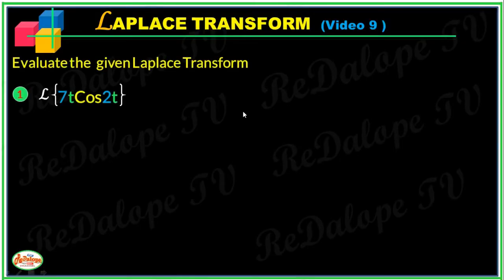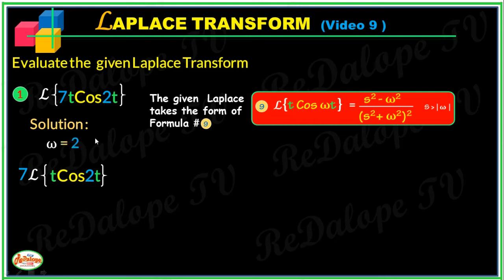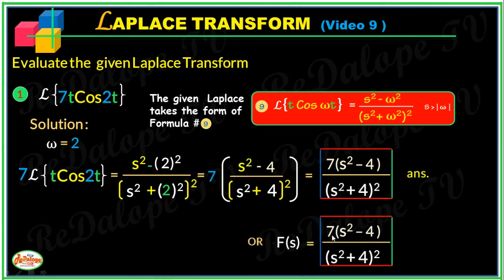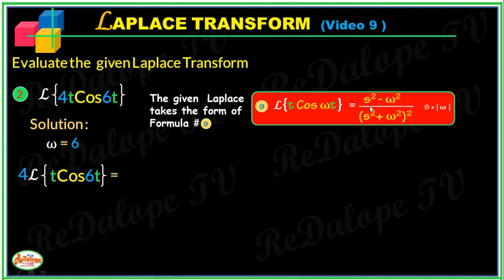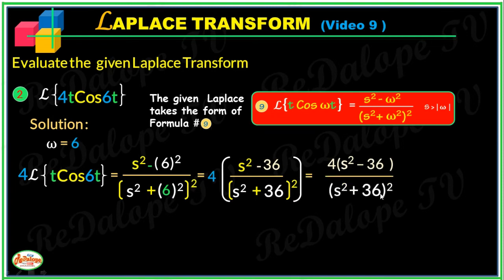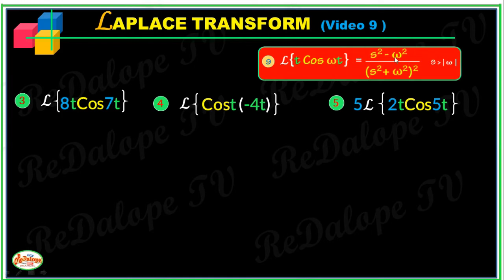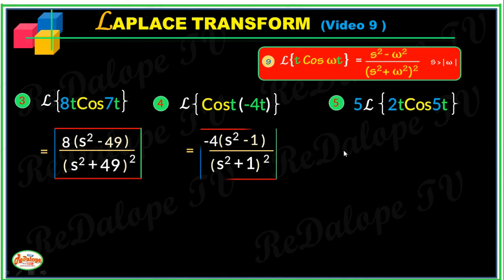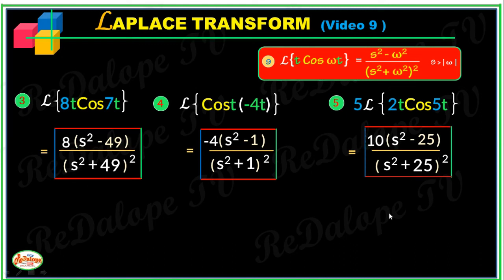LAPLACE TRANSFORM (VIDEO 9) (ReDalope TV) The Basics of Laplace Transform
(ReDalope TV) Math Tutorial in Powerpoint (You Tube Channel)

(Video 9) THE BASICS OF LAPLACE TRANSFORM  ReDalope TV

In this video we will be looking at how to use Laplace transforms to solve differential equations. There are many kinds of transforms used in Mathematics but Laplace transforms and Fourier transforms are probably the main two kinds of transforms that are frequently  used , especially Laplace transforms because it is easy to apply in reducing a differential equation to an algebra problem.  Algebra problem can be messy on some occasion, but it is much simpler than actually solving the differential equation directly in many cases.